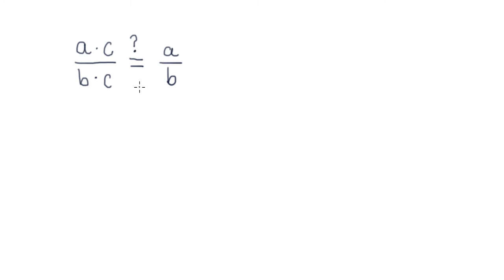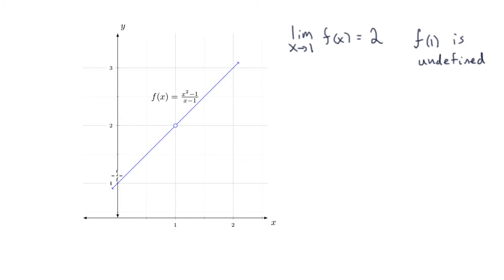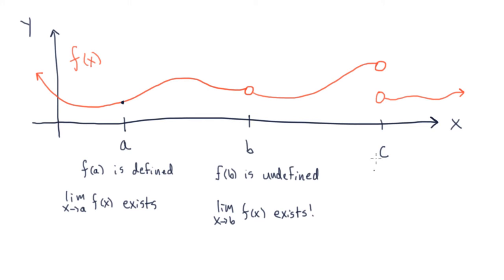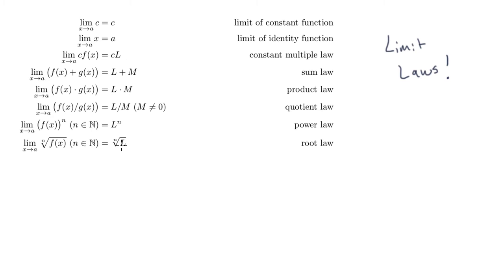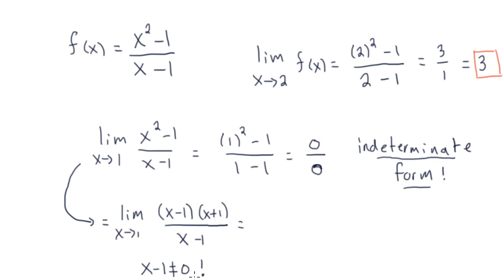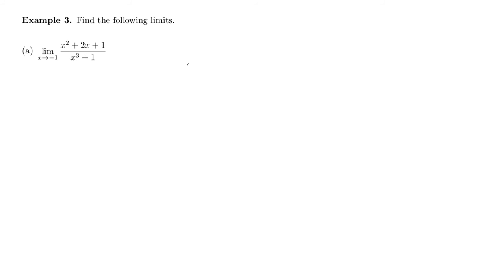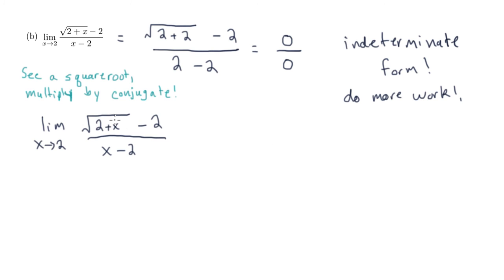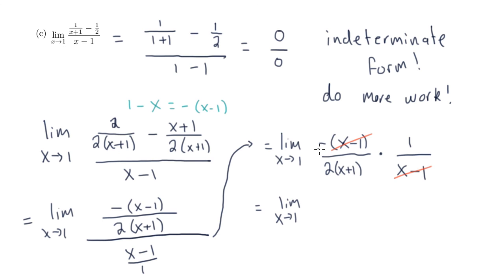Limit of a Function